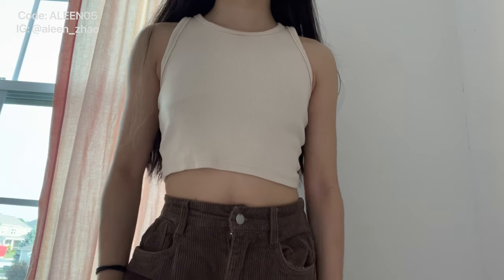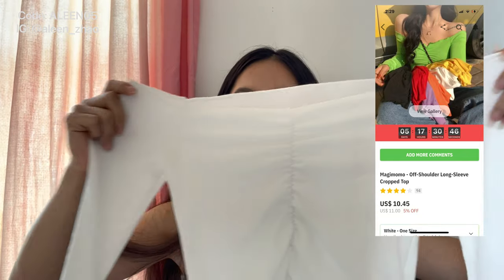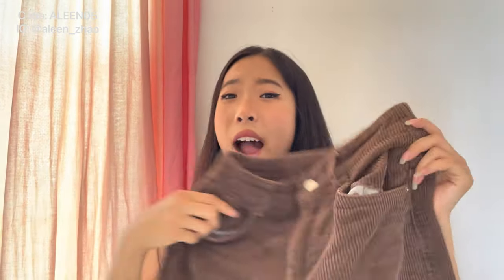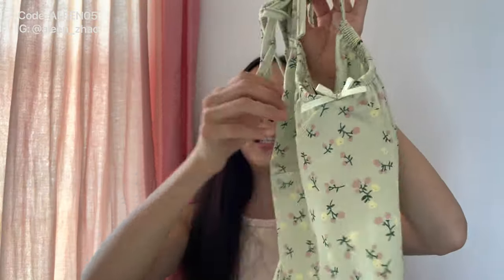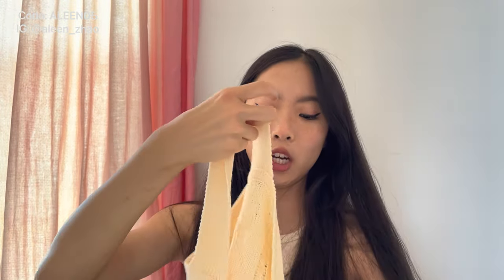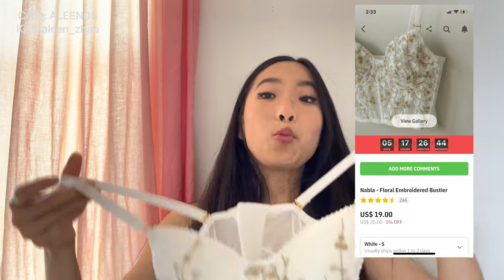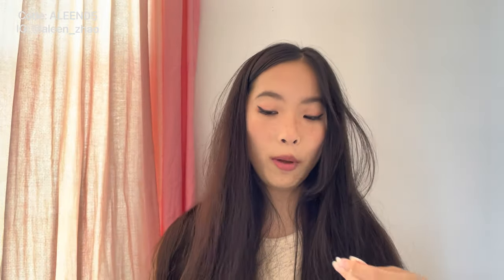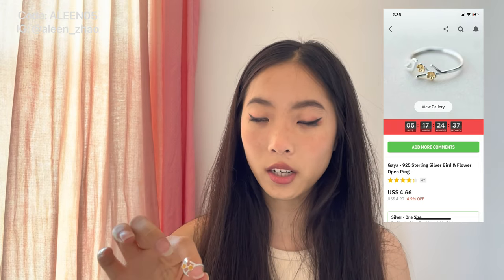YESSTYLE HAUL | florals for summer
Heyo!! Sorry it’s been so long since I lay posted, I’ve been caught up with finals and exams for the last month of school and I also just rested for a couple weeks as well. But starting now I’m gonna start posting consistently again so look forward to that! Hope you enjoy this Yesstyle haul! More content coming soon!

Apply to be an influencer!

FAQ
* Age: 17
* Height: 5’3
* From Indiana
* Editing: iMovie, Splice, PicsArt, Phonto, Lightroom, YouTube Studio